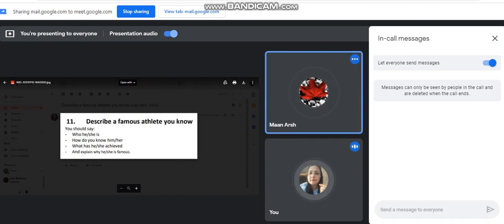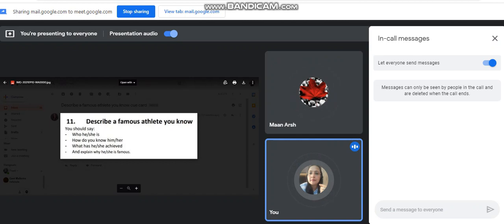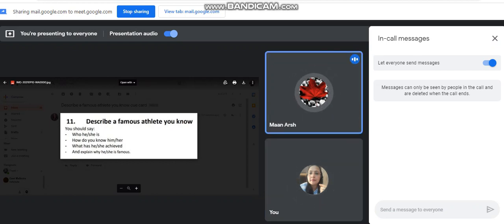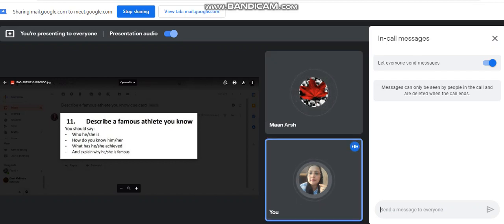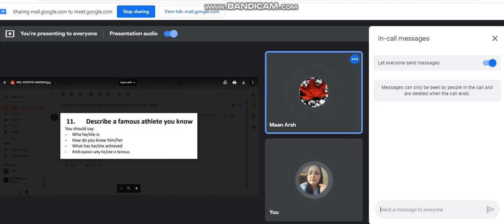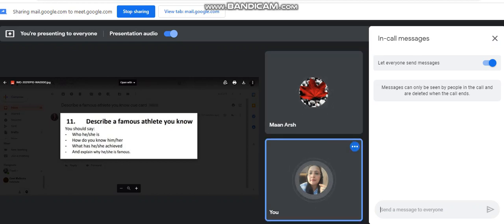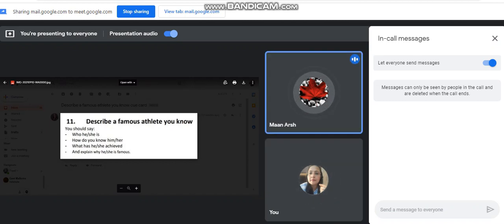Describe a famous athlete you know/IELTS speaking cue card Sep-Dec 2021